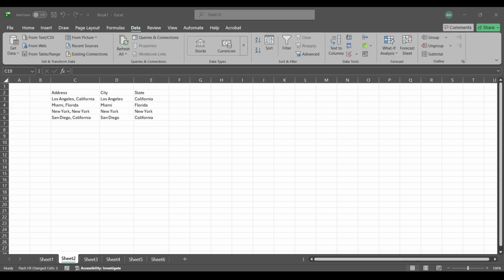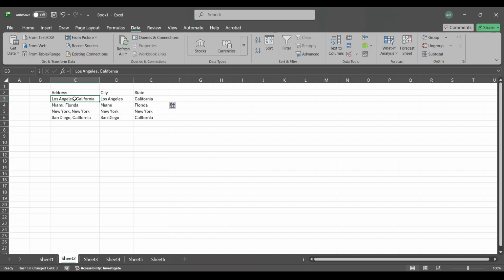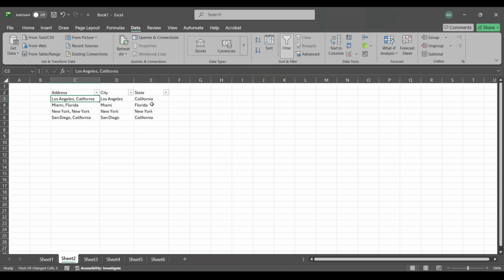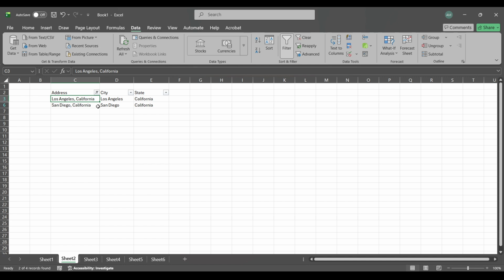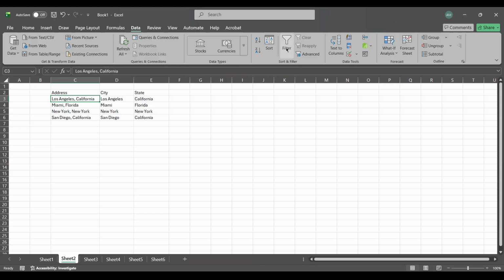How To Clear Or Remove Filter In Excel (Updated 2026)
In this video, we discuss how to clear or remove filters in Excel to instantly unhide all of your spreadsheet data. Learning how to properly remove data filter parameters resets your view for accurate analysis.

00:00 Intro
00:14 Preparing your worksheet
00:26 Selecting your data range
00:37 Navigating to the Data tab
00:46 Activating the Filter button
01:00 Applying a filter to a column
01:14 Selecting filter values
01:25 Understanding hidden rows
01:32 Reopening the filter menu
01:41 Removing the active filter
01:45 Restoring the full dataset
01:52 Retaining filtering capabilities
02:02 Troubleshooting: Grayed out clear option
02:12 Column-specific filter clearing
02:20 Troubleshooting: Missing dropdown arrows
02:32 Summary and conclusion